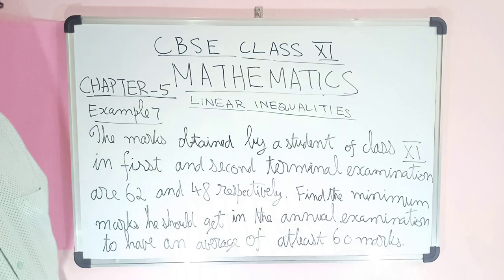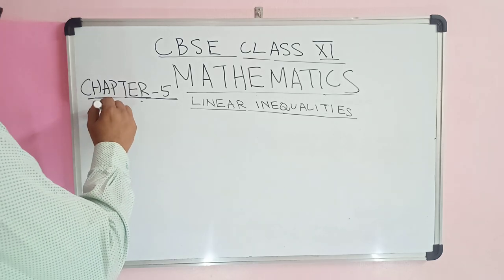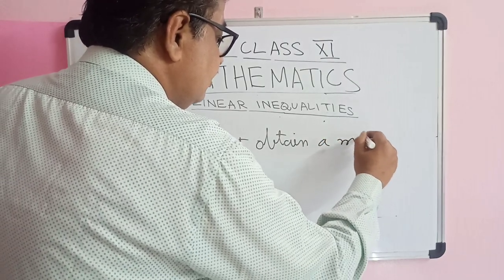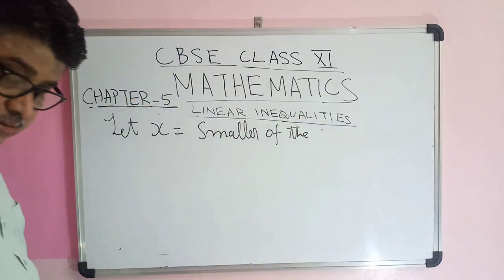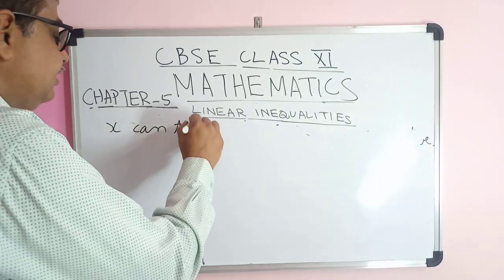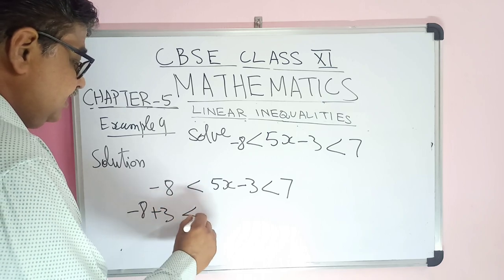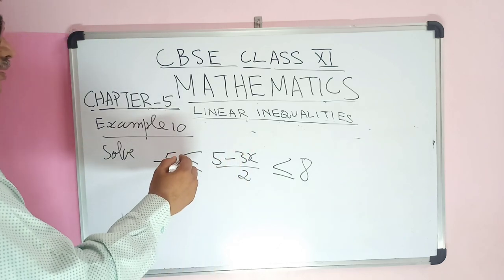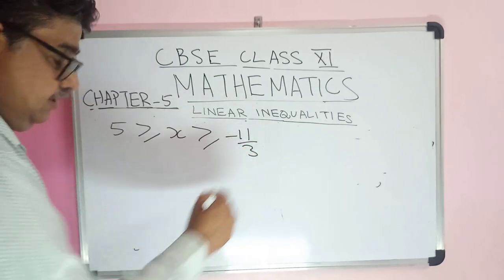CBSE CLASS 11 MATHEMATICS CHAPTER 5 - LINEAR INEQUALITIES 2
LINEAR INEQUALITIES - SOLVED PROBLEMS